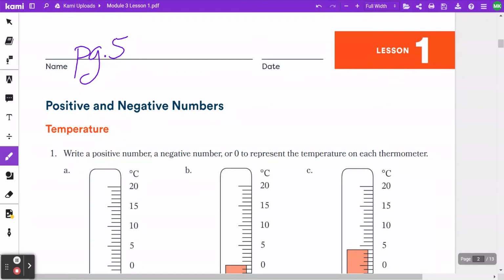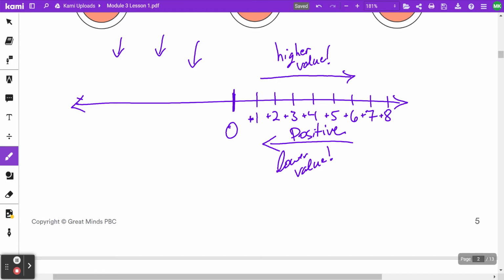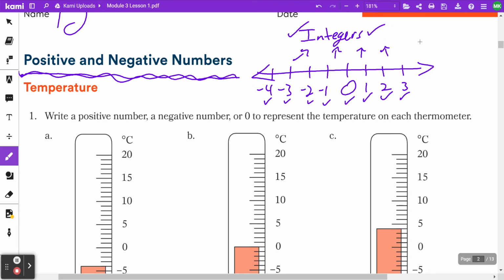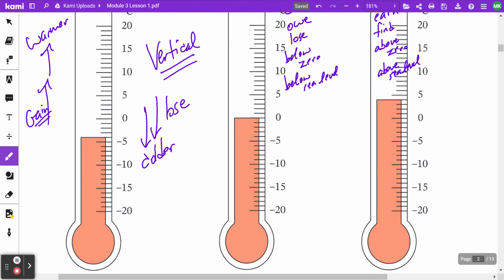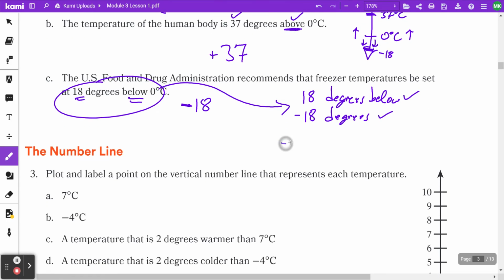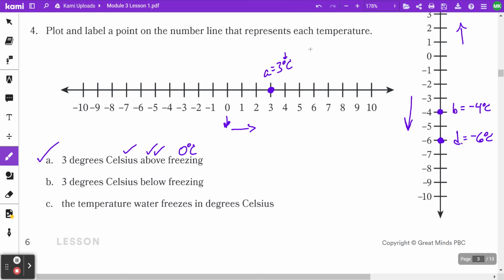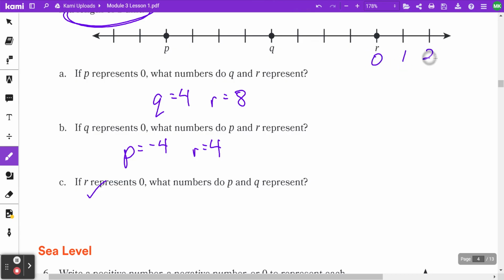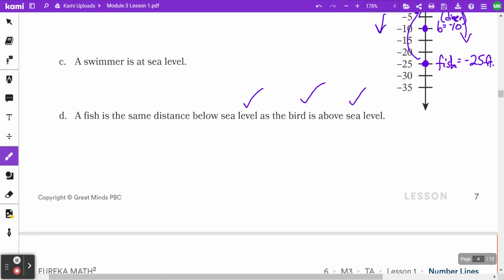Eureka Squared - Grade 6 - Module 3 - Lesson 1